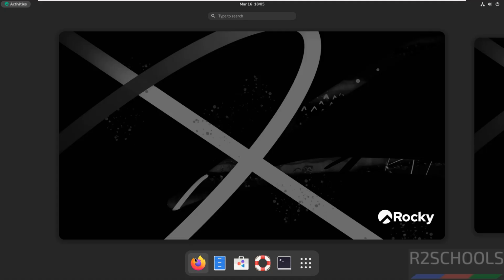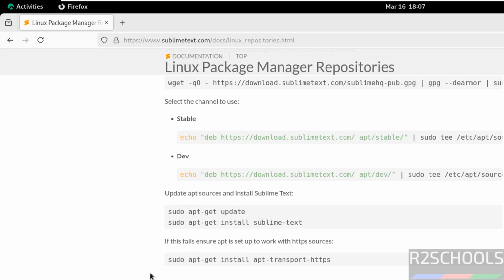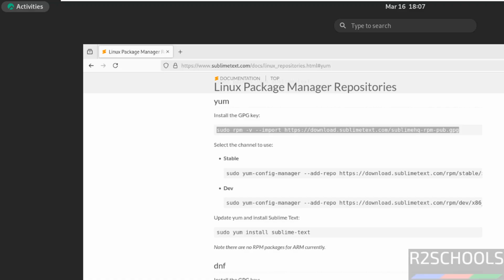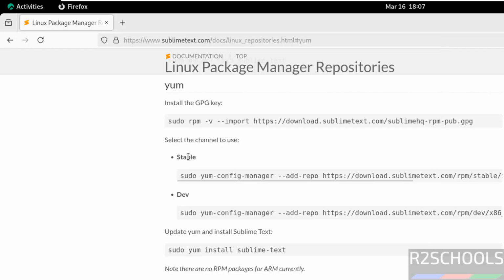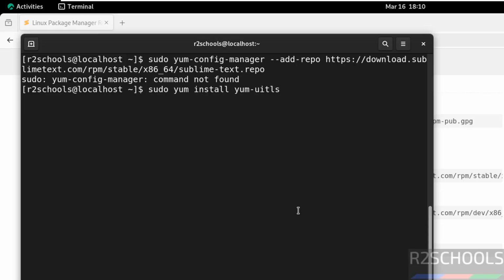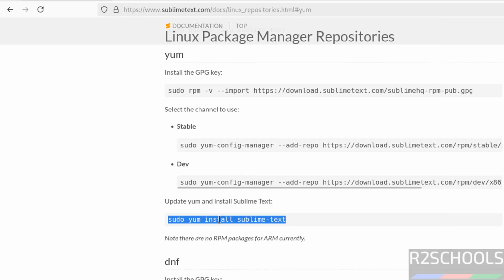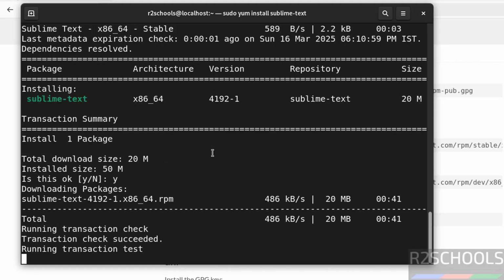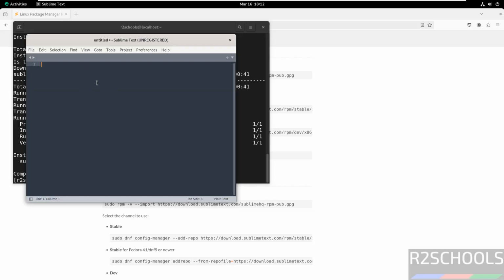Transform Your Coding Experience: Install Sublime Text on Rocky Linux 9 Today! | 2025 Updated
In this tutorial, we'll guide you through the process of installing the Sublime Text editor on Rocky Linux 9. Sublime Text is a sophisticated text editor known for its speed, efficiency, and versatility, making it a favorite among developers and writers alike.

What You'll Learn:

How to import the GPG key to ensure the authenticity of the Sublime Text package.
Steps to add the official Sublime Text repository to your Rocky Linux 9 system.
The installation process using the dnf package manager.
Launching Sublime Text and verifying the installation.